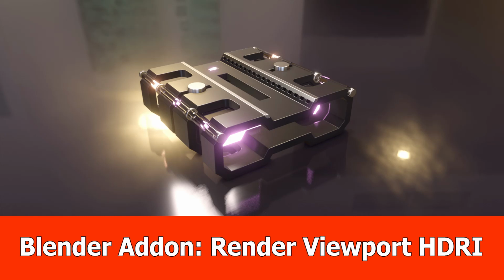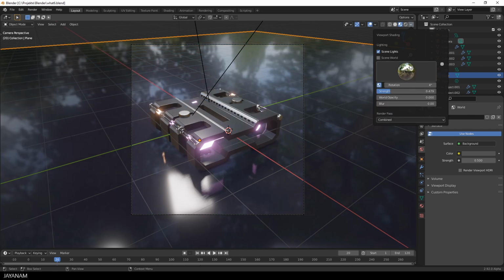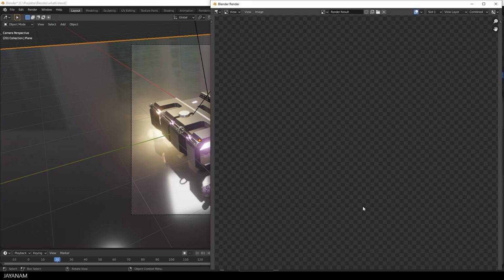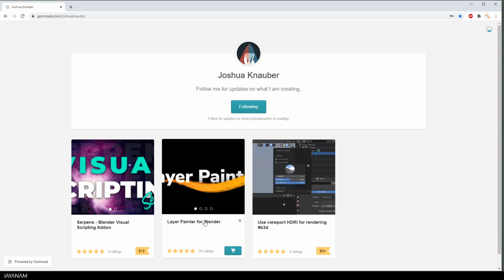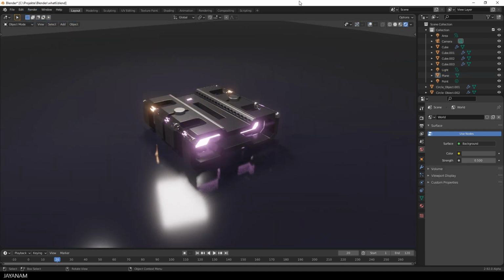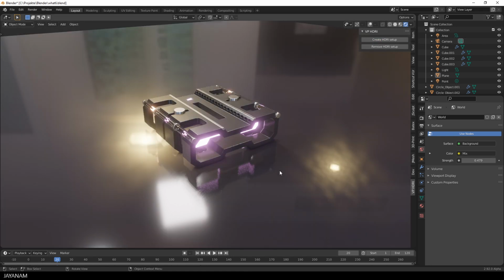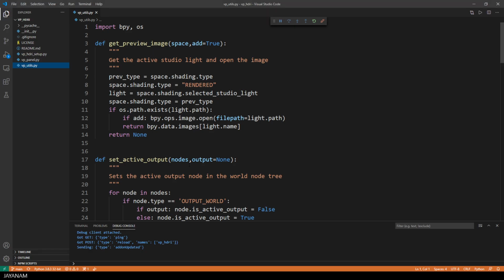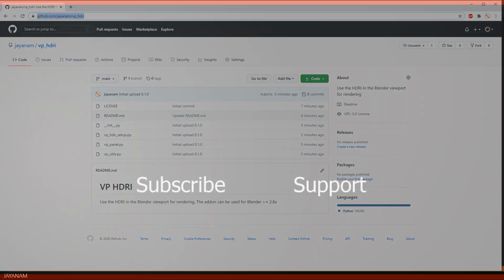Blender HDRI Viewport Rendering Addon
In the Blender viewport you can use nice HDRIs for realting rendering. Unfortunately there is no easy way to use the HRDI for rendering in as well. In this video I show free addons to use the HDRI in the viewport for redering, it can be used in Eevee and Cycles.

Here are the addons from Joshua Knauber for HDRI rendering and also the Layre painter for texture painting with Blender.

Here is a link to my own addon called VP HDRI, in which you can create and remove HDRI setups for rendering with images used in the viewport shading.